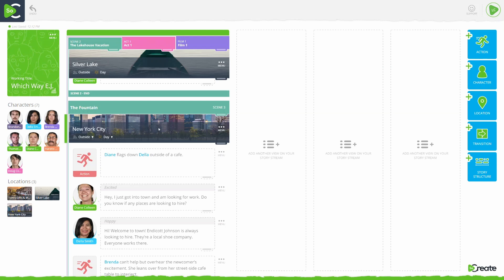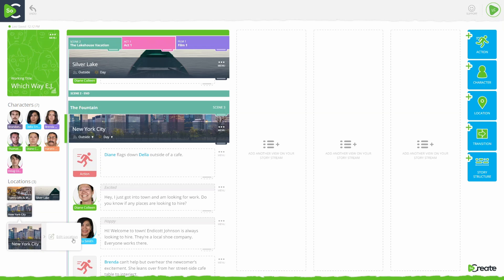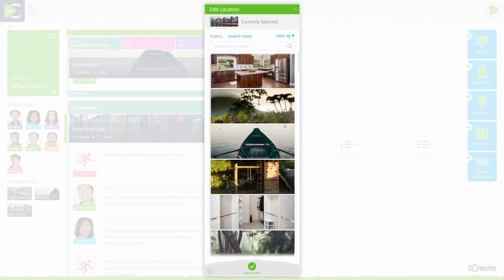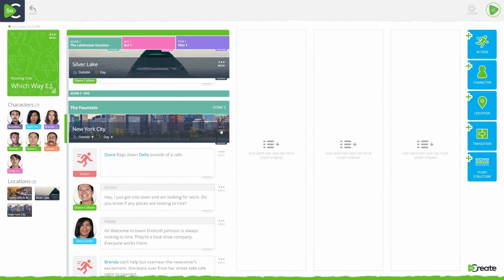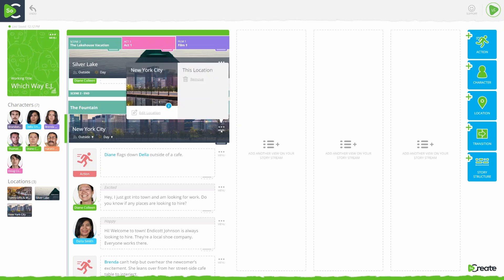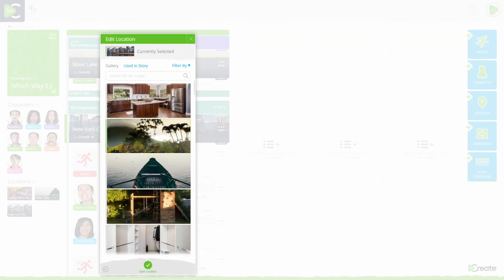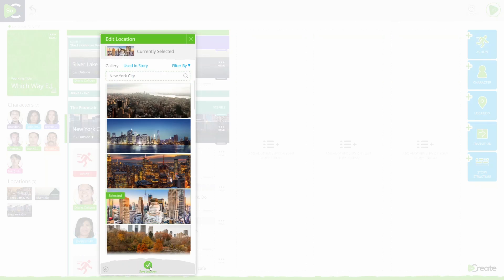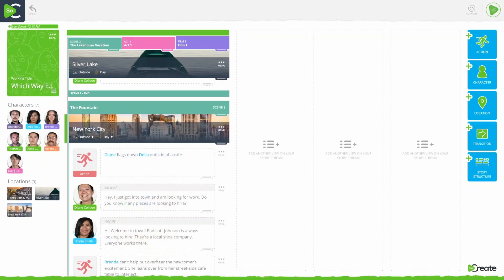Change Location Image - Desktop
There are two ways to change a location image.

To change a location image from your Story Toolbar to the left of your story stream, click the image you wish to edit, then click “edit location.”

The location details will pop up.

Click the image at the top of the location details pop-up to reveal additional image options.

The second way to change a location image is from your scene’s location heading.

Navigate to the top of the scene where you see location information and click the three-dot menu icon.

From the location details pop-up, click “change image.”

From here, select a new image from the gallery, or from location images already used in your story.

Select the image you wish to use, then click “save location” at the bottom of the pop-up.

The location image at the top of the scene will update immediately.